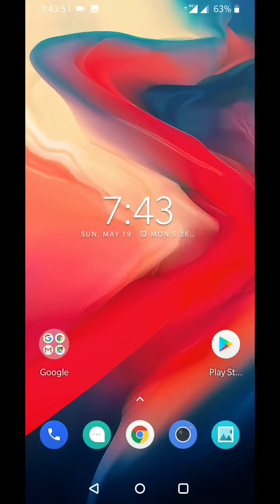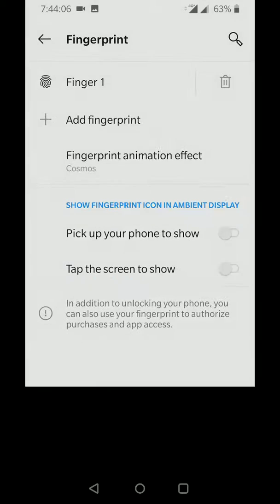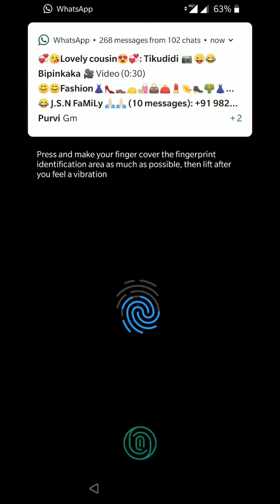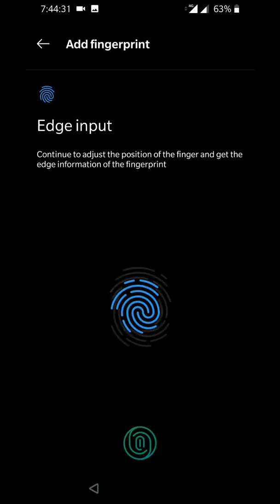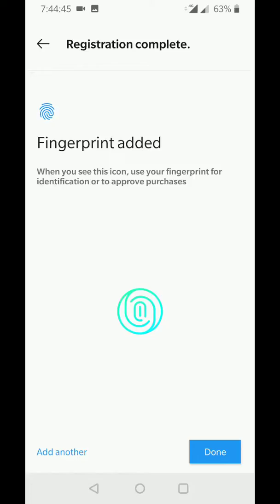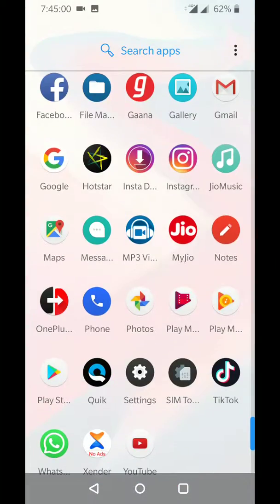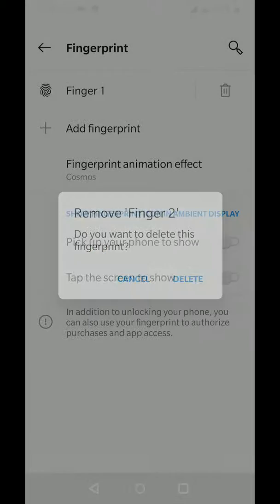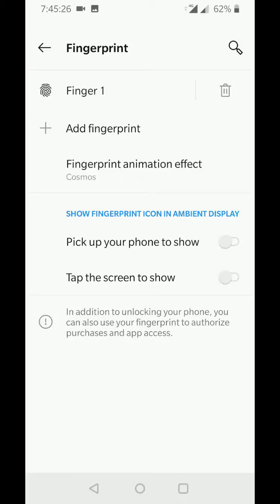How to set up fingerprint in OnePlus 6T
Here's how to set up fingerprint in OnePlus 6T and OnePlus 7 Pro. Both device use in-display fingerprint scanner to unlock your device. You can add additional fingerprinta on OnePlus 6T using security and lock screren settings. Also disable fingerprint on OnePlus 6T/6/7 Pro.